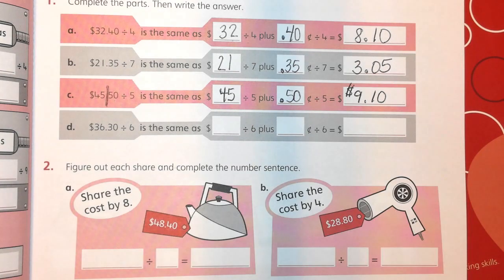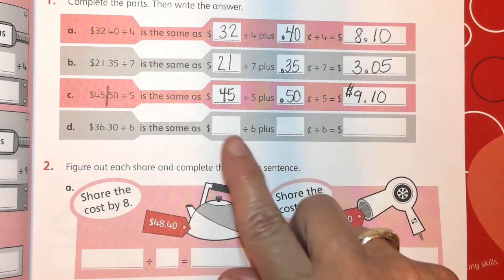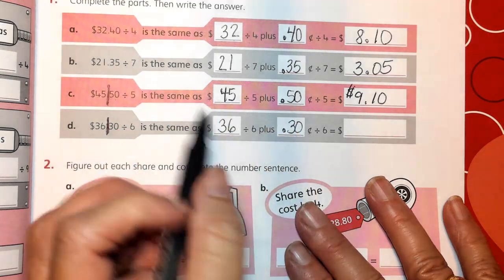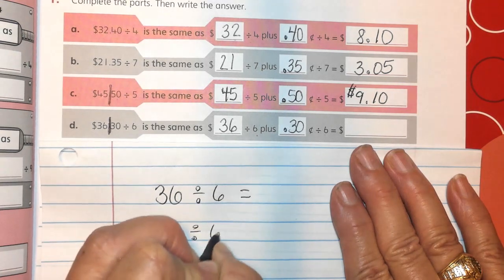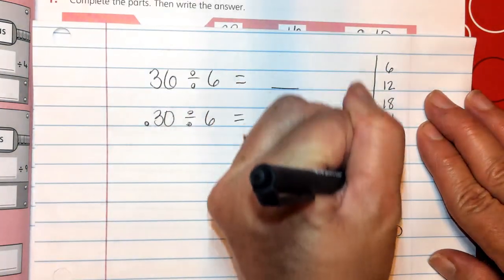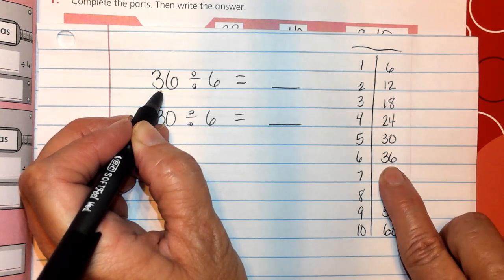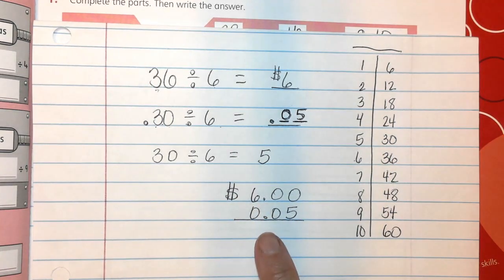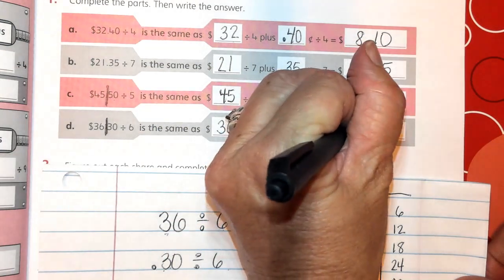Page 33 Help #1 D